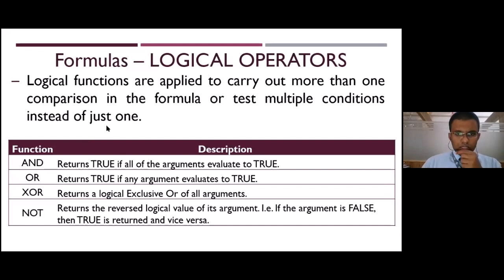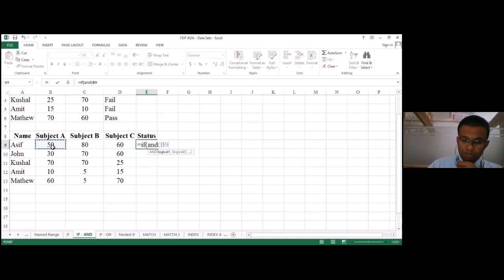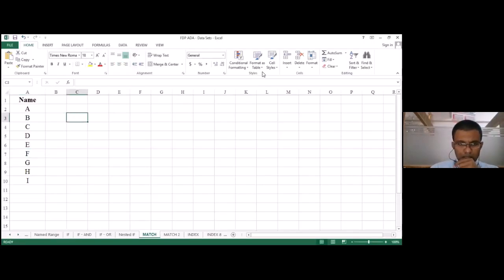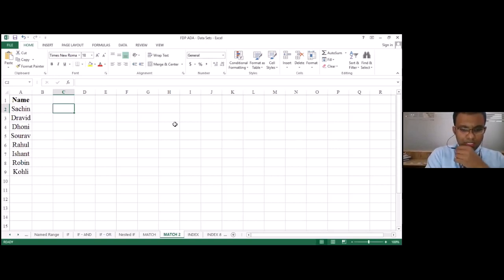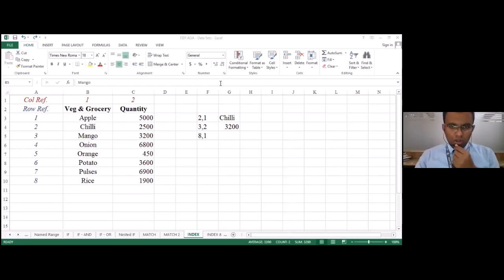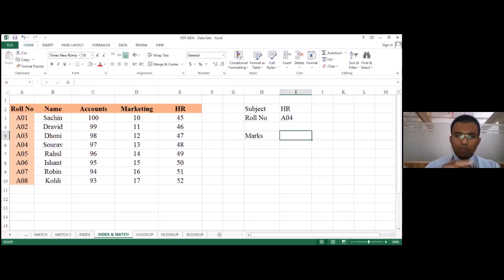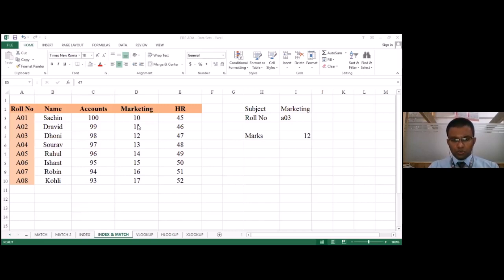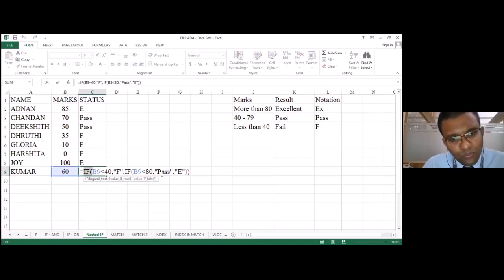Online FDP on Advanced Data Analysis using Spreadsheet Day 2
Session recording of Online FDP on Advanced Data Analysis using Spreadsheet Day 2

Topic: Data Analysis using Spreadsheet
Date: Tuesday, 09 June 2020
Time: 3:00 PM - 4:00 PM
Resource Person: Prof. Suku Thomas Samuel, Assistant Professor
Host: Department of Management, Kristu Jayanti College Bangalore

Topics covered:
Logical Operators - AND, OR, XOR, NOT
MATCH
INDEX
INDEX & MATCH